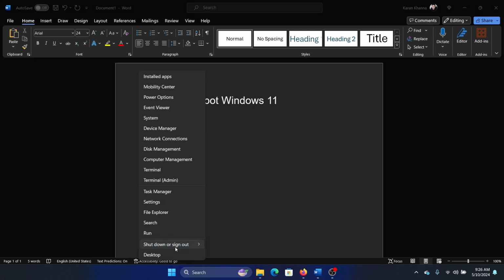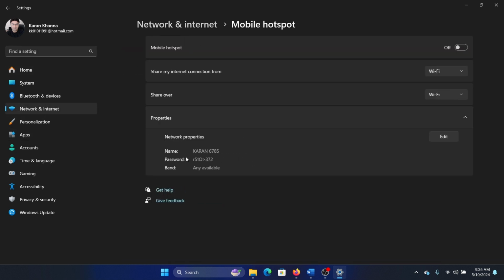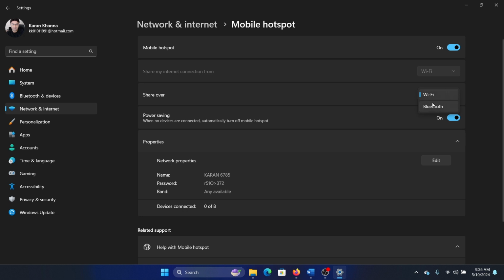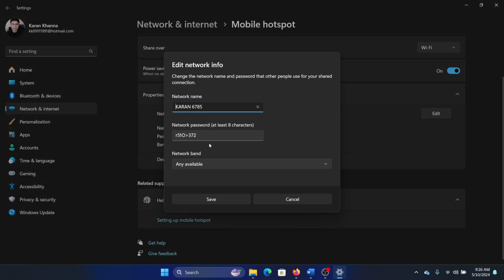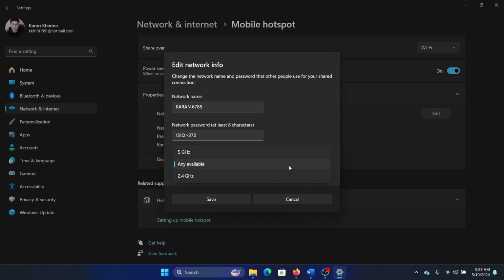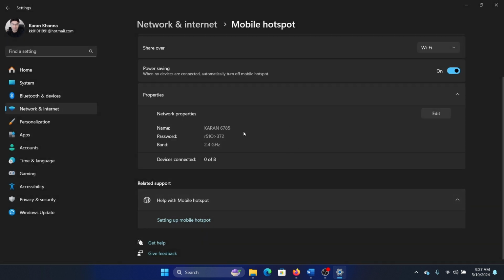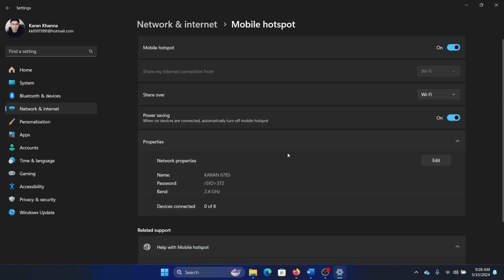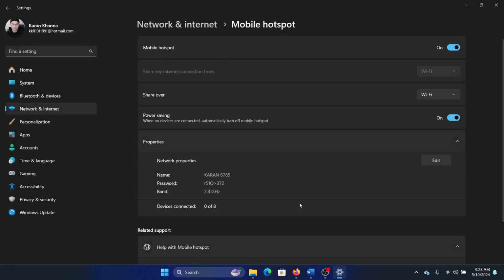How to Hotspot Windows 11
Video Title: How to Hotspot Windows 11

If you wish create a hotspot on Windows 11, then please watch this video for the procedure.